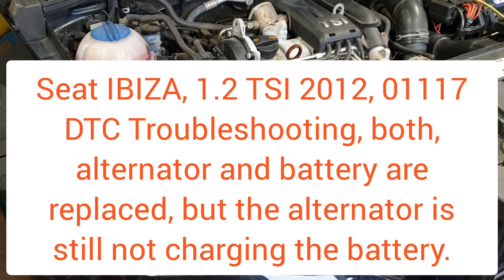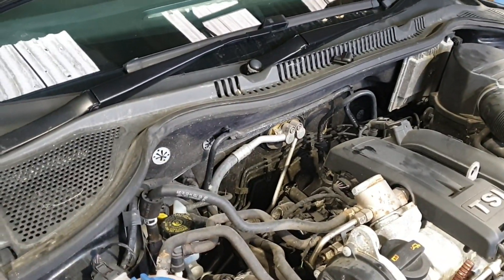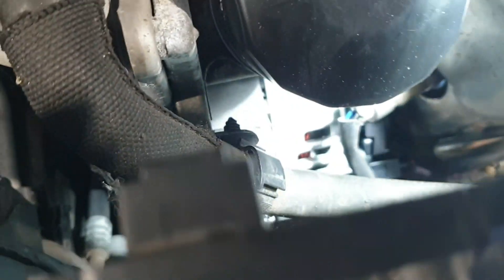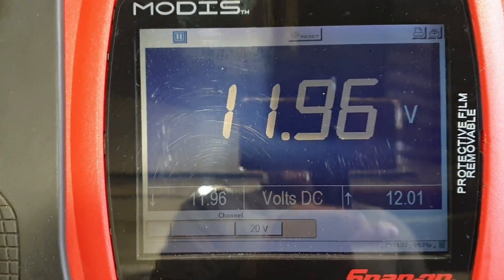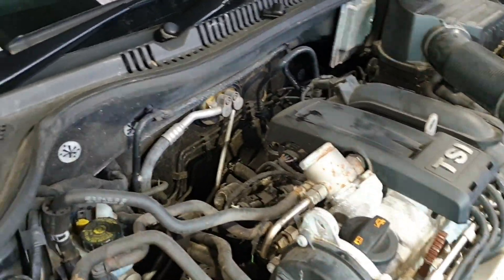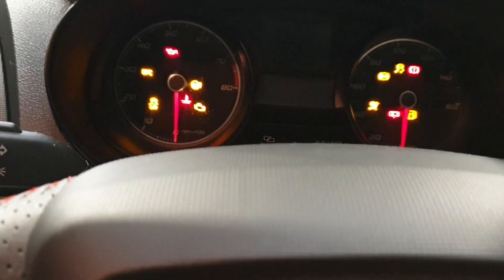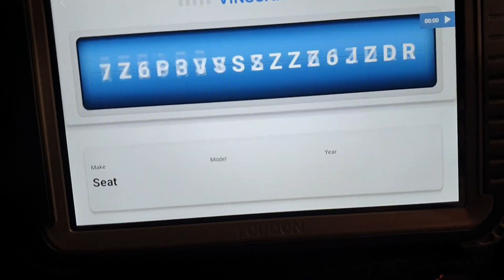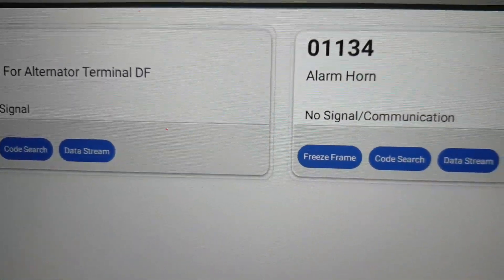Seat IBIZA 1.2 Tsi 01117 DTC, Alternator And Battery Are Replaced But The Battery Still Not Charging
This seat ibiza 1.2 tsi came to our garage after replacing its battery and alternator, but the battery was still not charging, we have investigated and diagnosed the vehicle charging system and fixed it, we recorded the investigation and diagnosing procedure and uploaded to our channel that hopefully someone can get benefit of it.